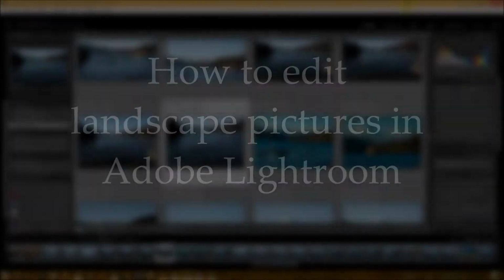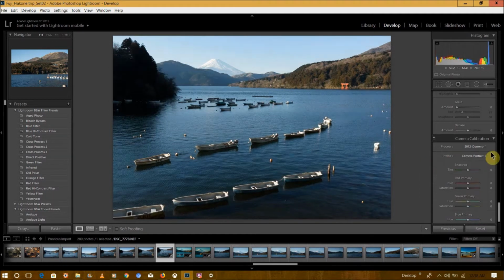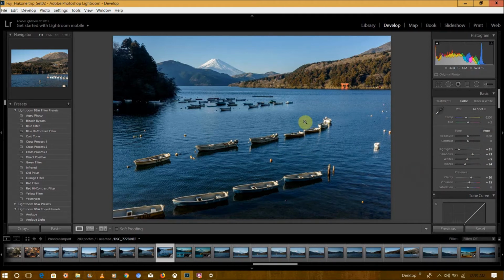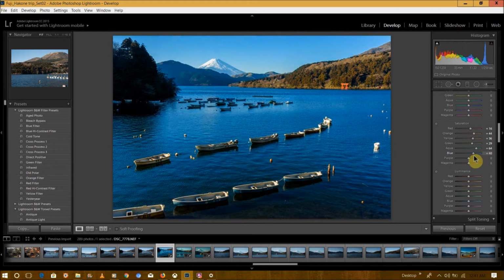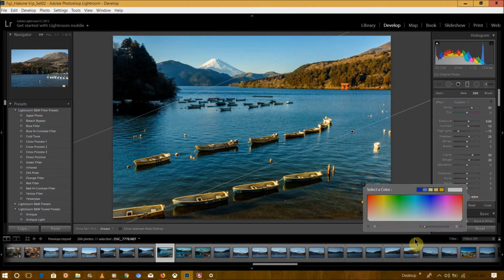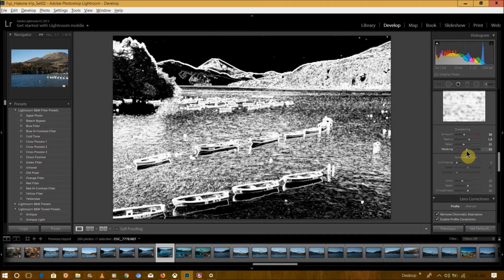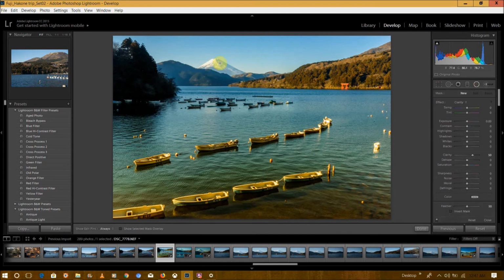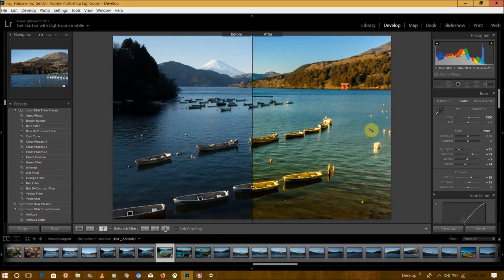How to easily edit Lake Landscapes in Adobe Lightroom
This is a quick tutorial of my approach when editing some landscape pictures especially lakes.